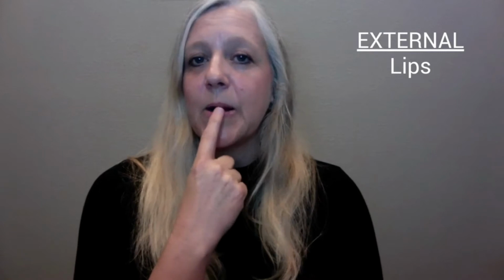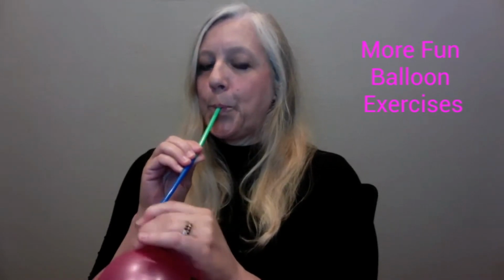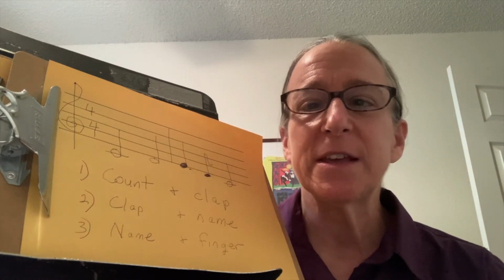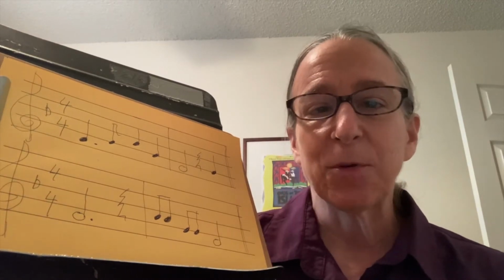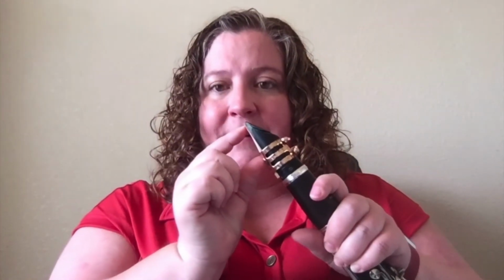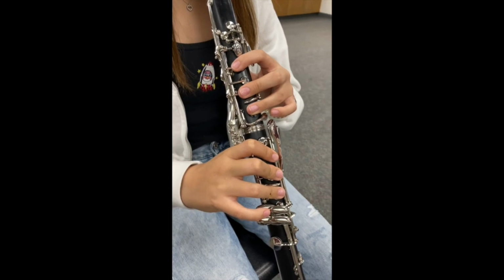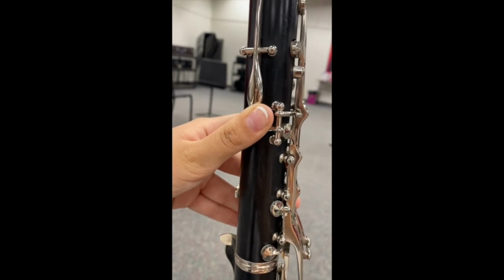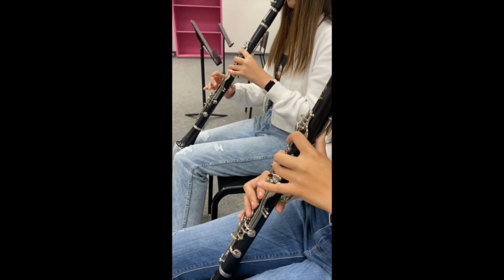ClarinetFest® 2021 Virtual: Essentials of Clarinet Pedagogy: The First Three Years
Essentials of Clarinet Pedagogy: The First Three Years

Dr. Madelyn Moore, Dr. Karen Bronson, Victoria Ramos Dresel, Sharon Knox Deuby, and Dr. Ellen Kaner

Topics: Tonguing, Embouchure, Hand Position/Technique, Selection of Accessories, Rhythm, Method Books, and Solos